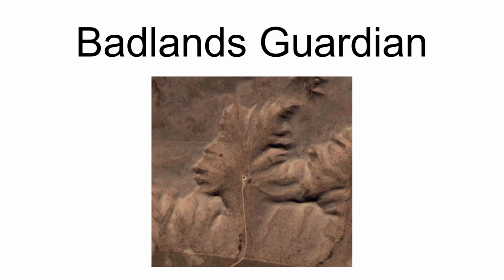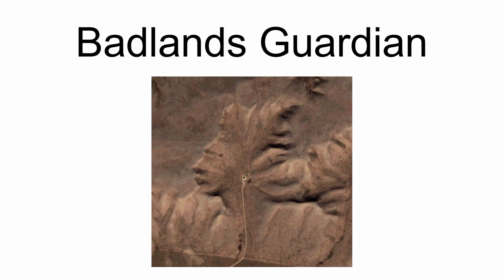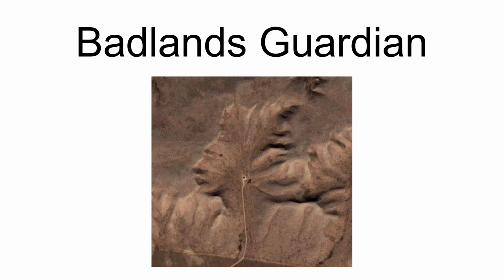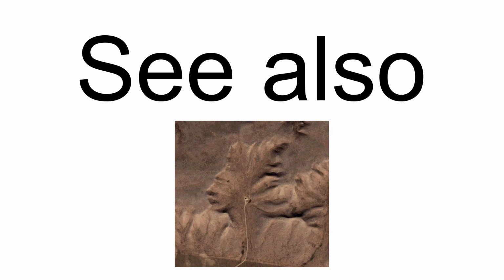Badlands Guardian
The Badlands Guardian (also known as Indian Head or Woman's Head) is a geomorphological feature located near Medicine Hat in the southeast corner of Alberta, Canada. Viewed from the air, the feature has been said to resemble a human head wearing a full Indigenous type of headdress, facing directly westward. Additional man-made structures have been said to resemble a pair of earphones worn by the figure. The apparent earphones are a road and an oil well, which were installed recently and are expected to disappear once the project is abandoned. Its scale is much larger than the figures of Mount Rushmore.The head is a drainage feature created through erosion of soft, clay-rich soil by the action of wind and water.
The arid badlands are typified by infrequent but intense rain-showers, sparse vegetation and soft sediments. The 'head' may have been created during a short period of fast erosion immediately following intense rainfall. Although the image appears to be a convex feature, it is actually concave – that is, a valley, which is formed by erosion on a stratum of clay, and is an instance of the Hollow-Face illusion. Its age is estimated to be in the hundreds of years at a minimum.The feature was discovered in 2005 by Lynn Hickox on Google Earth.In 2006 suitable names were canvassed by CBC Radio One program As It Happens. Out of 50 names submitted, seven were suggested to the Cypress County Council. They altered the suggested 'Guardian of the Badlands' to become Badlands Guardian.The Badlands Guardian was also described by the Sydney Morning Herald as a "net sensation". PCWorld magazine has referred to the formation as a "geological marvel". The Guardian was also covered by Canada's Global Television. It is listed as the seventh of the top ten Google Earth finds by Time Magazine.